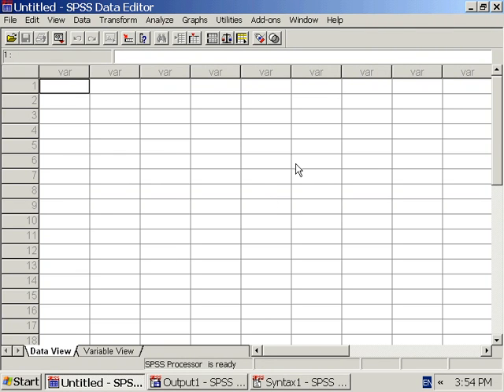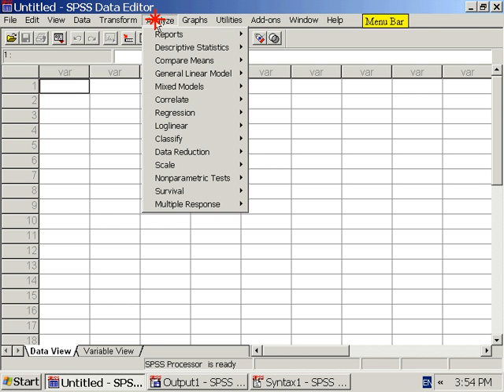Lesson 3.2: Menu Bar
Chapter III. Common Window Features